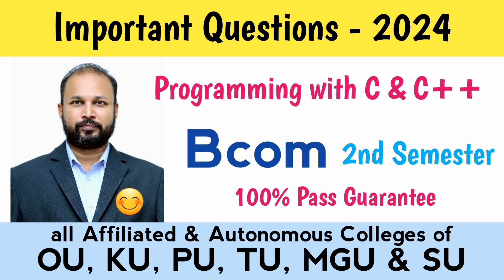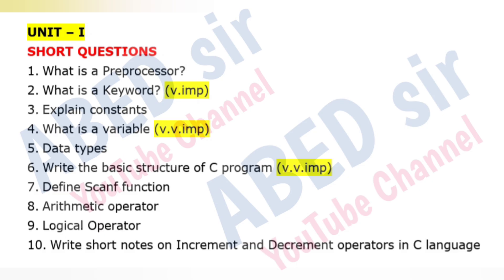programming with C & C++ Imp Questions 2024 Bcom 2nd II Sem Important OU KU PU TU MGU SU